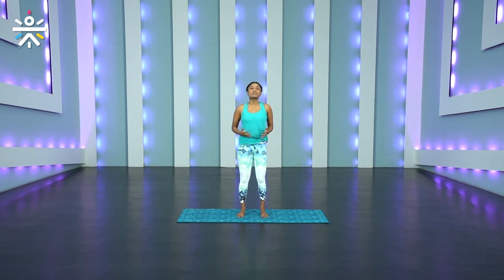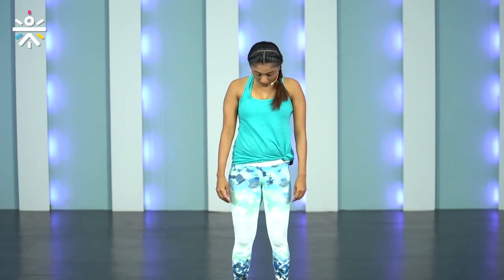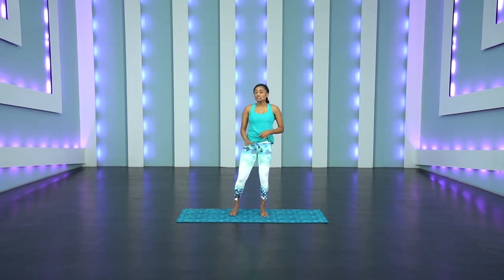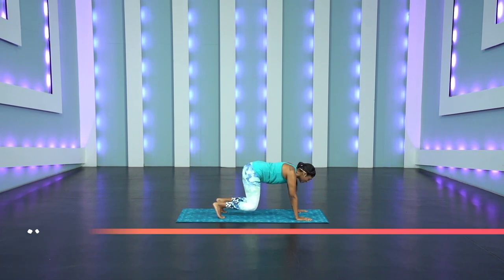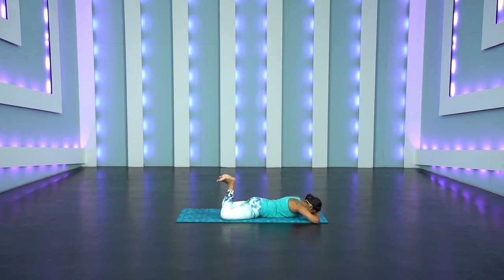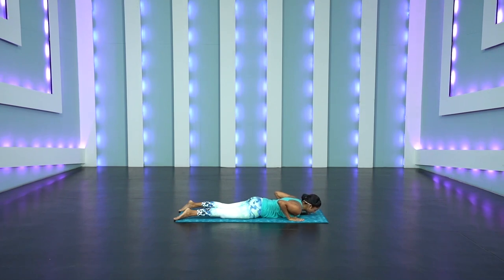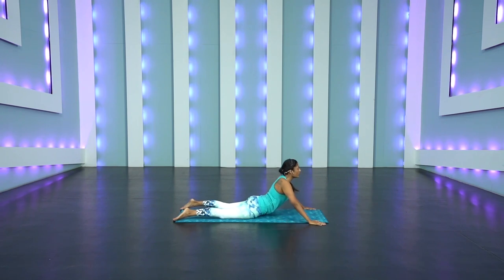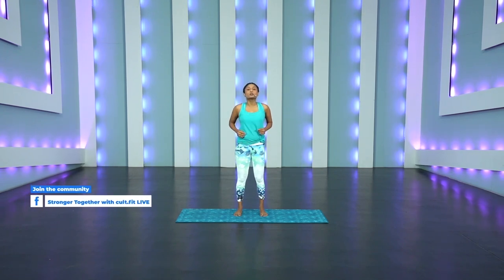30 Mins Pilates Workout | Full Body Pilates Workout | Pilates for Beginners | Cultfit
This Pilates for Beginners Workout is the perfect workout for you to stay fit at home. Say yes to healthy living with CultFit!

0:00 - Introduction
2:34 - Standing Openers - Roll Down - Roll Up - Sway
5:34 - Roll Down - High Plank - Thread The Needle - Roll Up - Squat
9:20 - Standing Forward And Back Clam Shell Leg Lift
14:13 - Roll Down - High Plank - Knee Hover Hold + Twist
15:37 - Shoulder Tap Plank + Arm Ext
17:20 - Stacked Palm Back Extension
19:08 - Stacked Palm Knee Lifts
20:15 - Back Extension With Salute
21:34 - Breast Stroke
22:40 - Helicopter
24:13 - Swimming Prep
24:53 - Swimming
25:09 - Superman Hold
25:19 - Locust Hold
25:47 - Single Leg Kick With  Knee Tap Out (On Elbows)
28:27 - Sphinx Variation To Low Plank Hold
29:16 - Swan Prep Lift
31:19 - All 4’s Single Leg Pushup To Knee To Shoulder

We make group workouts fun, daily food healthy & tasty, mental fitness easy with yoga & meditation, and medical & lifestyle care hassle-free.